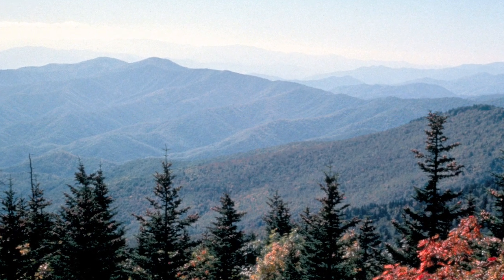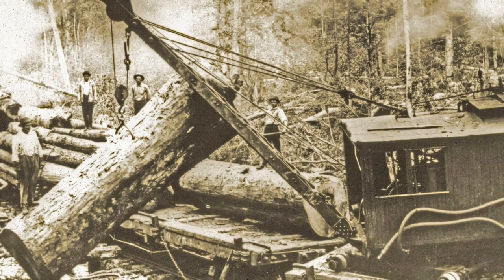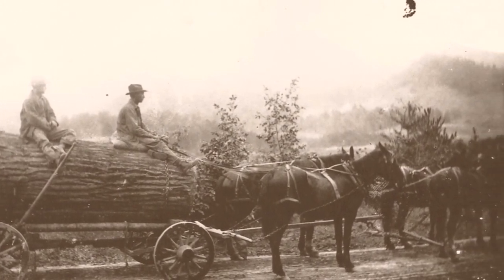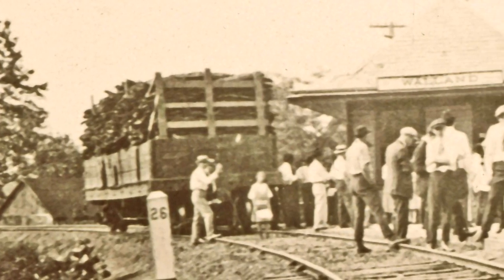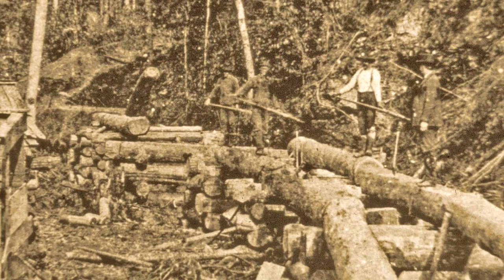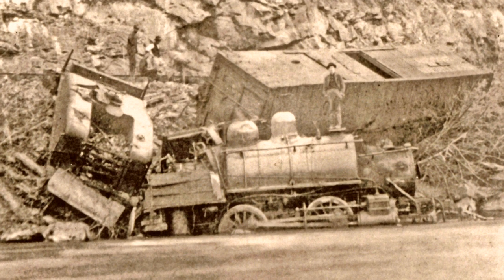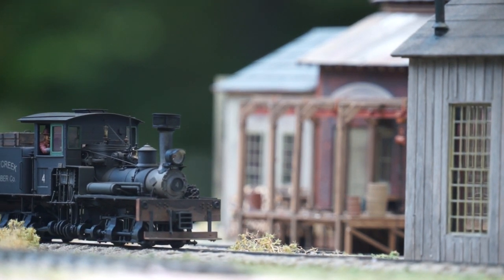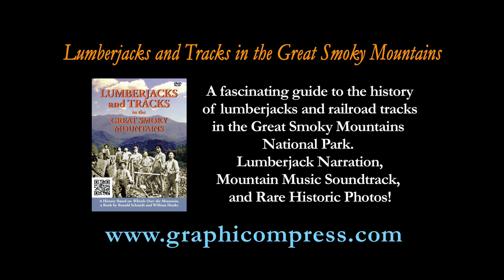LUMBERJACKS AND TRACKS IN THE GREAT SMOKY MOUNTAINS Trailer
A fascinating guide to the history of lumberjacks and railroad tracks in the Great Smoky Mountains, by Graphicom Press. At the turn of the 20th century, prior to the establishment of the park, logging operations swept through the Great Smoky Mountains at a frantic pace. Locally trained lumberjacks labored by hand along the Little River to cut trees and make lumber, and the Little River Railroad Company built tracks on site to ship finished wood to all parts of the world. Join us on a rich historical journey into the massive West Fork, East Fork and Middle Fork logging operations and the vital role of men and machines during America’s industrialization.